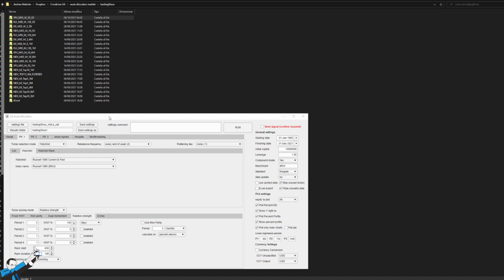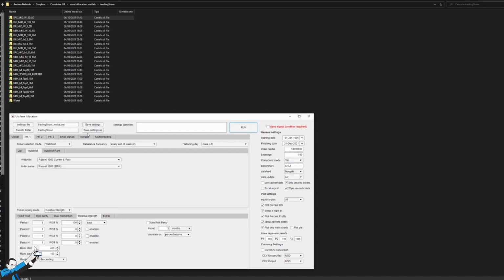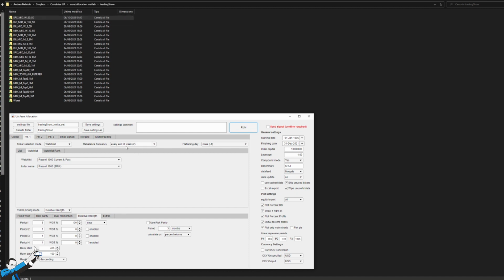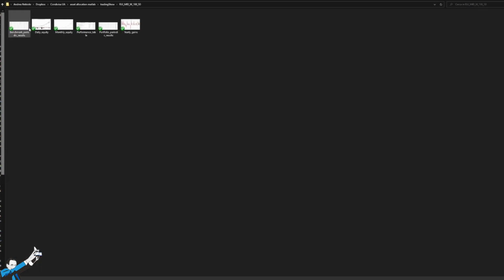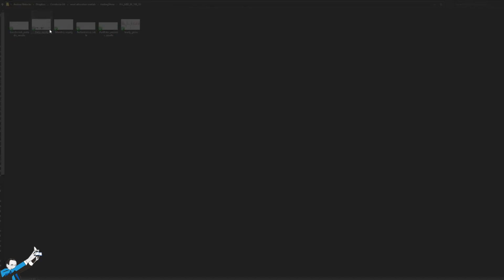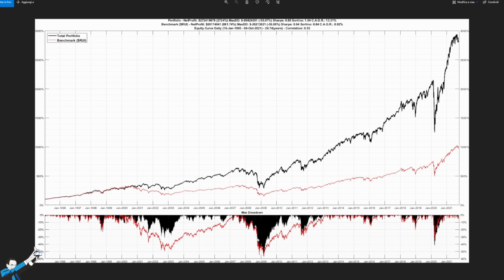Trading Systems Tips | Should I Buy Sideways Stocks? | Part 4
▷ If you want to learn more about Systematic Trading check out my FREE Masterclass
▷ Learn from many of my mistakes and successes by getting my new "The Unger Method" book for free

This video of the Trading Systems Tips series completes our analysis of the results you can get by trading sideways stocks from the most important US stock indexes.

In the first two videos, we tested the strategy using one month as the interval for the rebalancing of the portfolio and the rankings. Today, instead, we continue the tests that we started last using an interval of one week.

Watch the video to find out if trading Russell 1000 and S&P 500 sideways stocks can give you an advantage!

▷ Do you want to understand if we can help you with your trading?